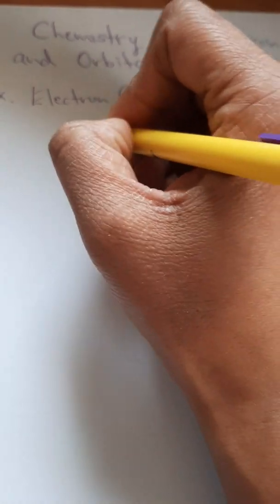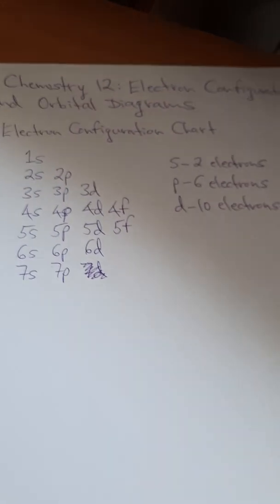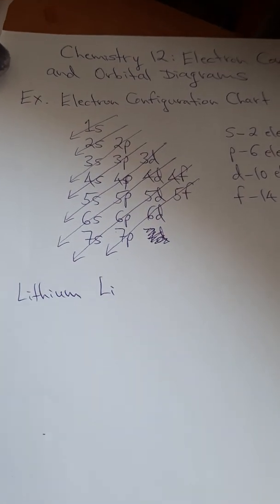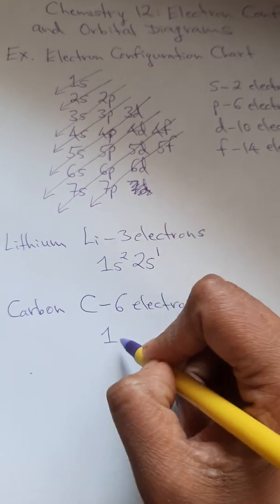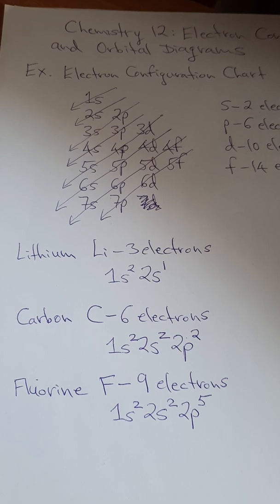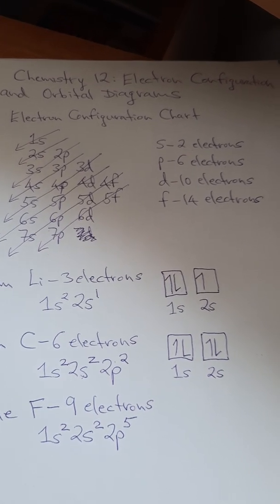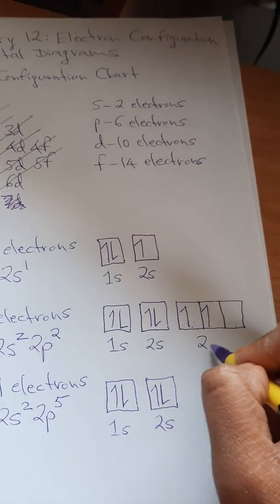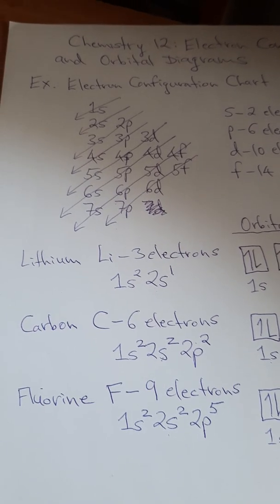Electron Configuration and Orbital Diagrams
This video goes through how to draw orbital diagrams and write out the electron configurations for various elements.